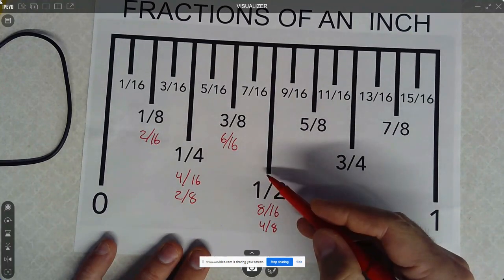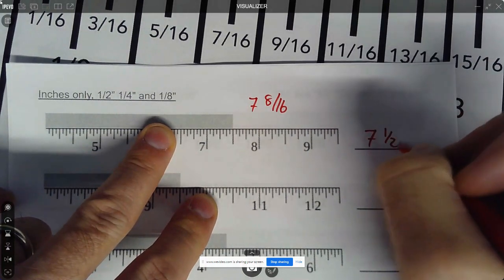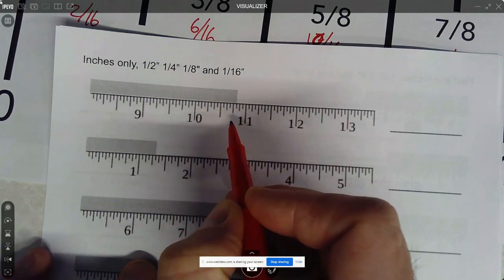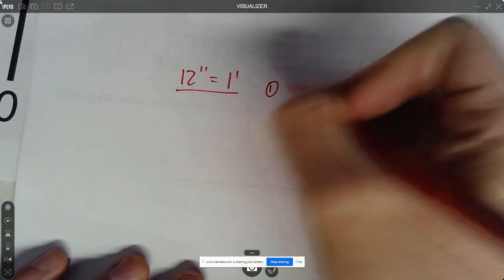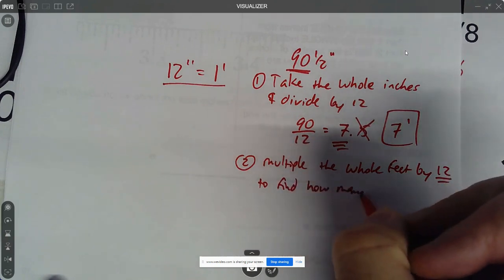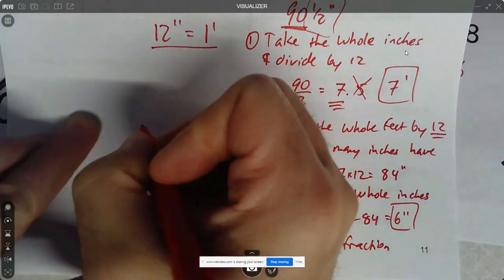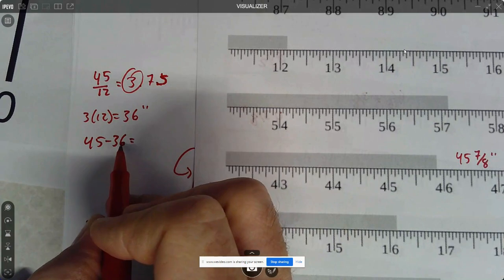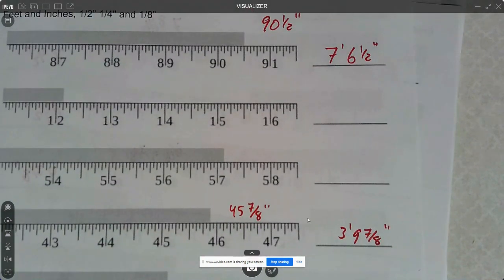Reading Tape Measure and Convert Inches to Feet & Inches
This is a support video for students to learn how to read a tape measure and learn how to convert from inches to feet and inches.